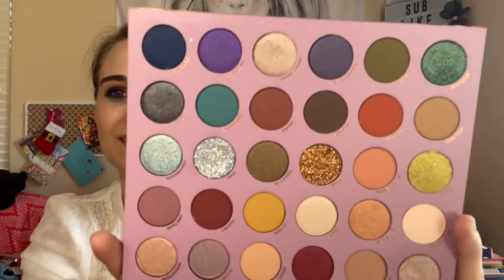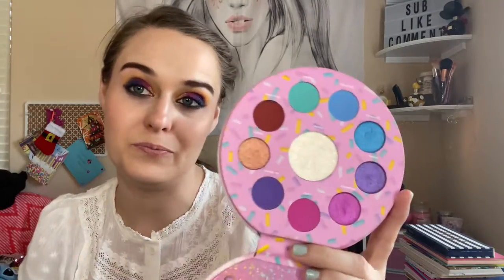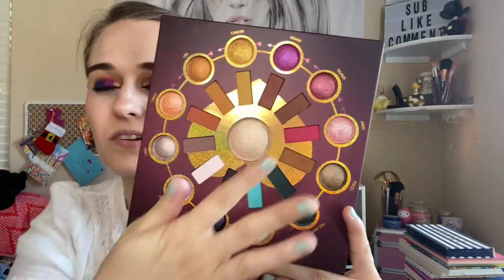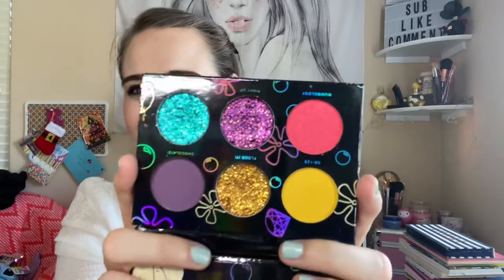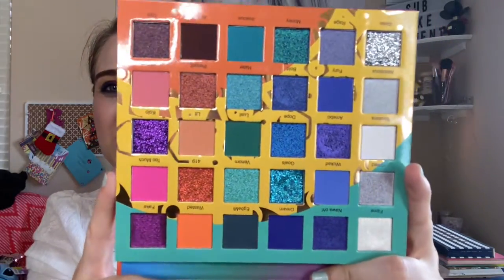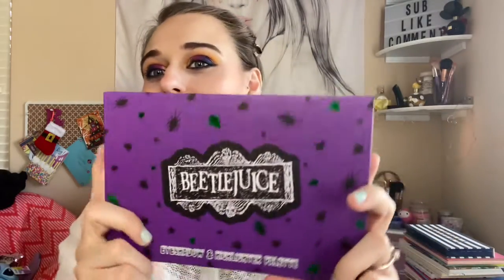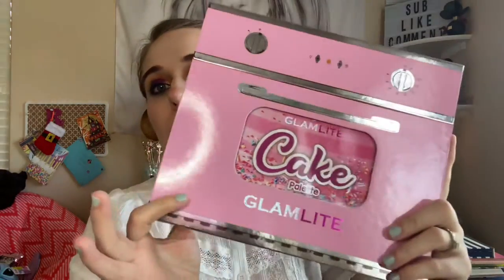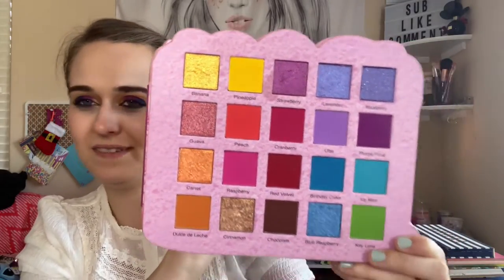My favorite newest 2021 palettes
My favorite 2021 palettes

These palettes I’ve gotten this year!